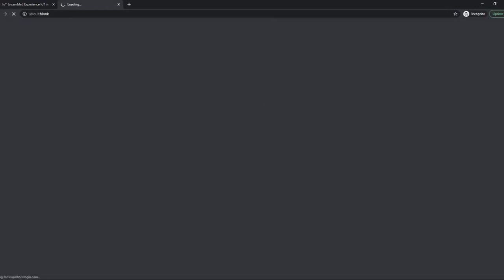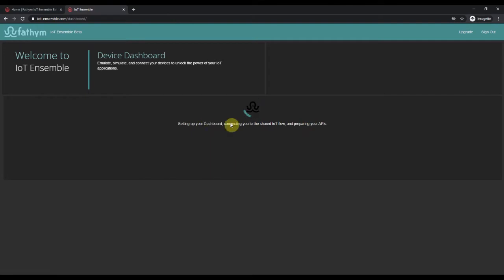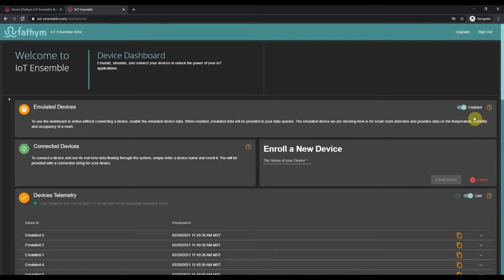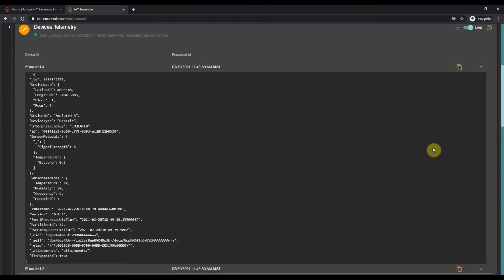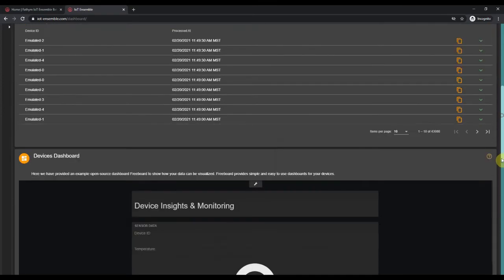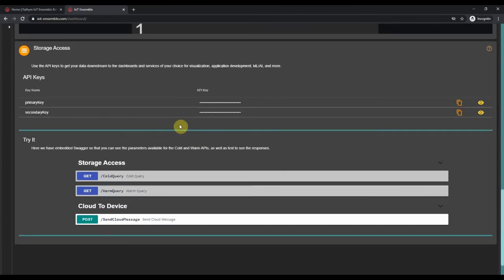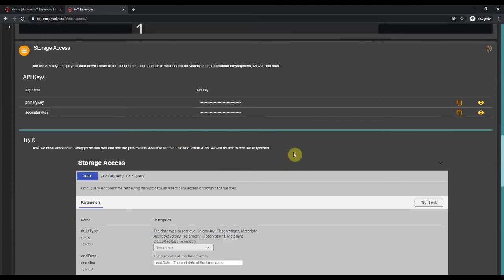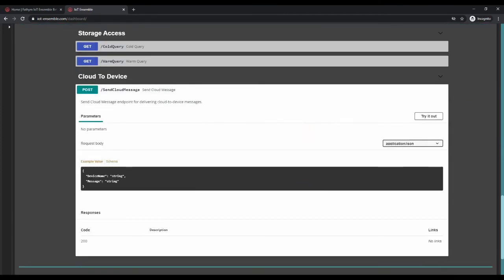IoT Ensemble Overview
Get a complete overview of IoT Ensemble in less than 90 seconds.

With IoT Ensemble, you can enroll devices and get IoT data flowing to downstream alerts, visualizations, and machine learning applications in minutes. The underlying IoT infrastructure is hosted in Fathym’s Microsoft Azure account. IoT Ensemble acts as a virtual developer and handles the heavy-lifting and complexities of IoT in Azure. An Enterprise license allows for the underlying IoT infrastructure to be hosted in your organization’s Azure account, as well as white labeling the application with your organization’s logos and colors.